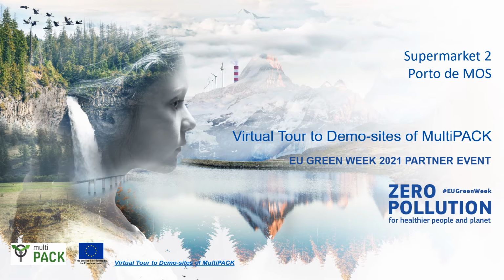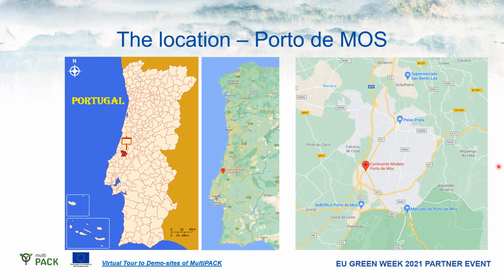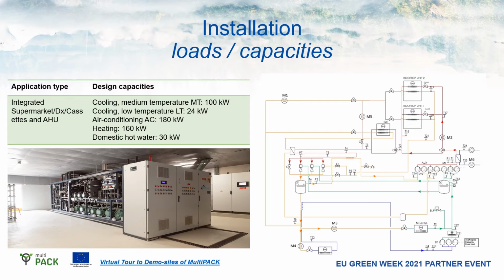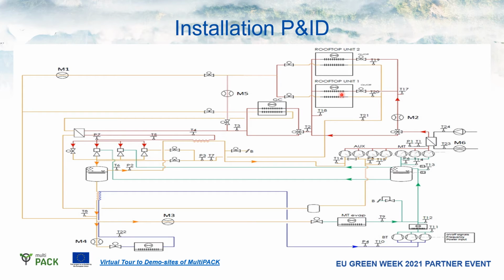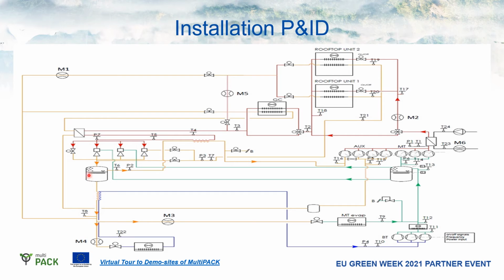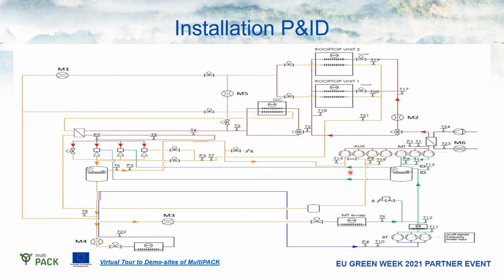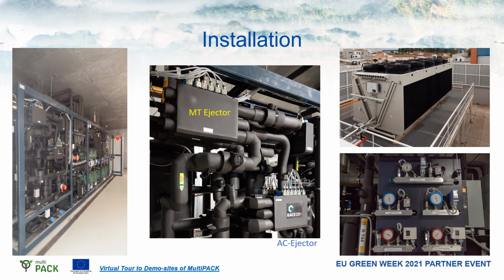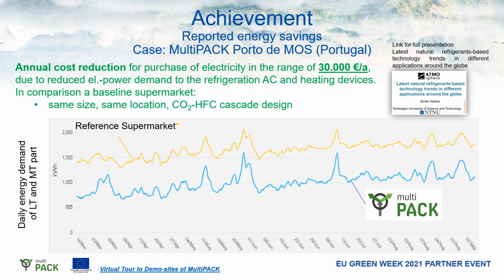Supermarket in Porto de MOS (Portugal)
MultiPACK Project
Applications for high energy demand buildings.
Demonstration of  Supermarket in Porto de MOS (Portugal),
presented by Armin Hafner